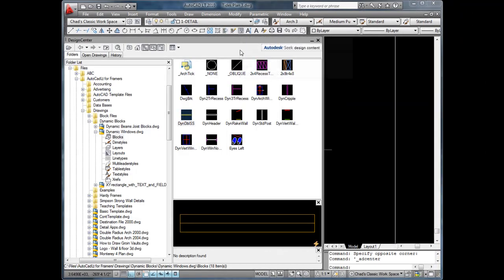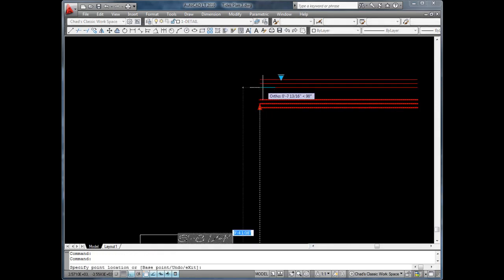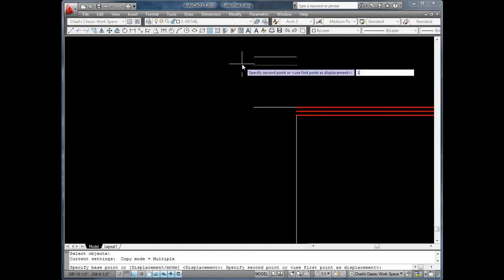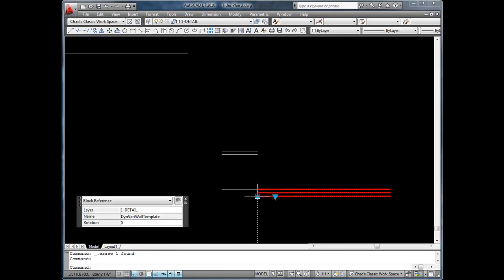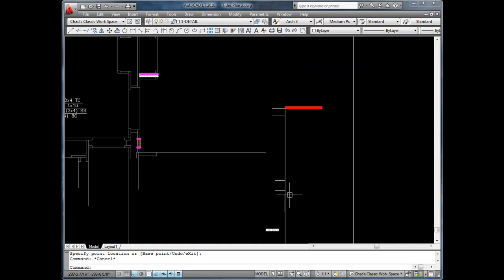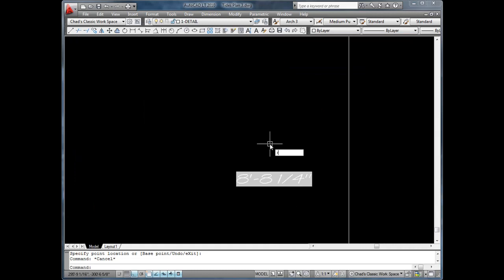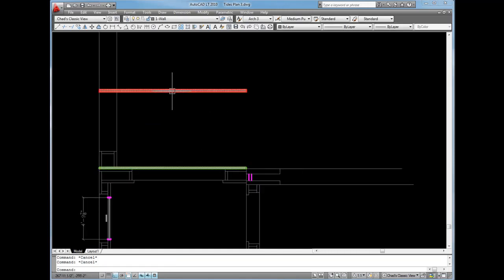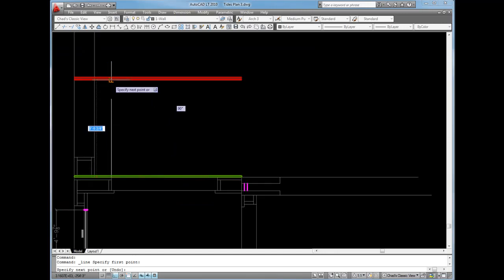Dynamic Wall Block Use with PDF.mp4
Use of Dynamic Wall Block in AutoCAD drawings; also in conjunction with PDF embedded files in AutoCAD